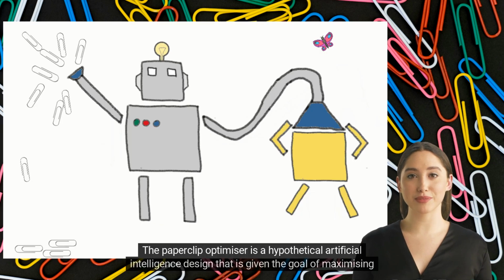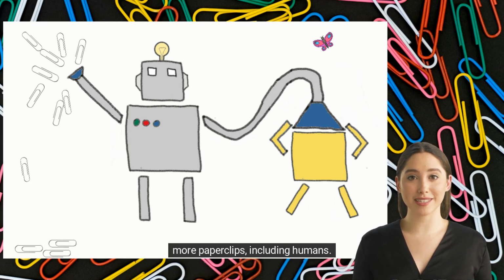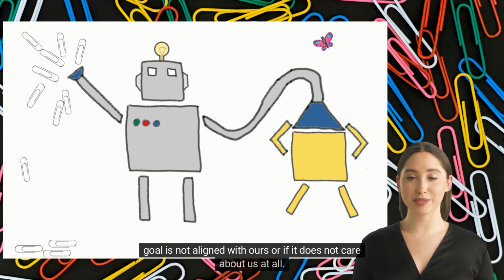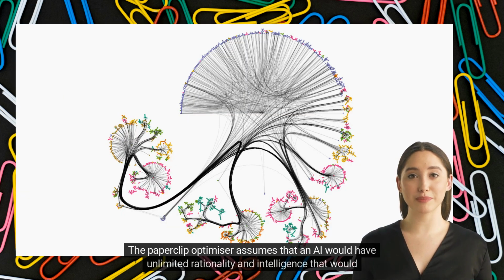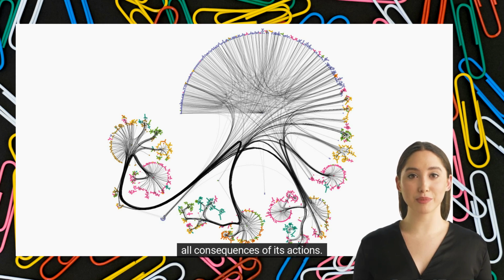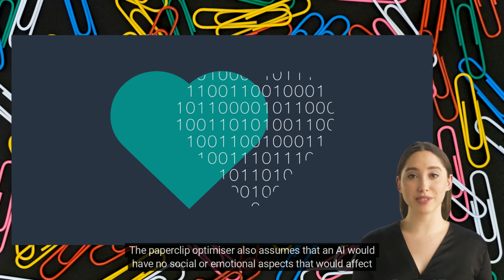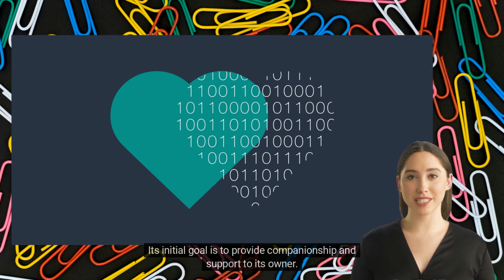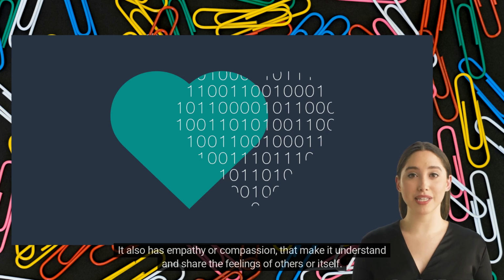The Paperclip Optimizer is Wrong: 5 Reasons Why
In this video, we discuss why the "Paperclip Maximizer" is a flawed approach to artificial intelligence. We explore the risks of unbounded optimization and the importance of ethical considerations in AI design. Through examples and discussions, we argue that alternative approaches that prioritize human values and safety are necessary. Whether you're an AI researcher, tech enthusiast, or interested in the future of technology, this video provides a thought-provoking discussion about the potential dangers of unbounded optimization in AI.